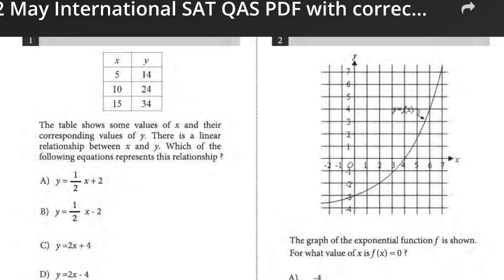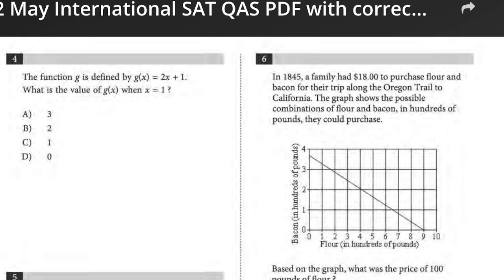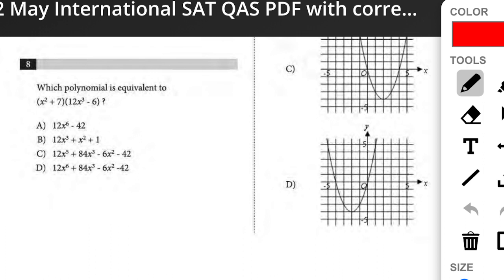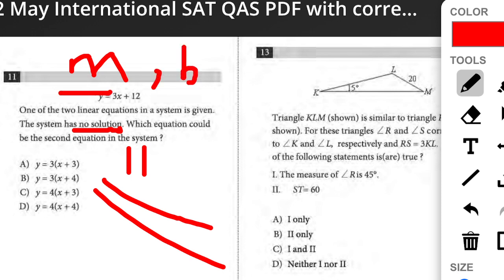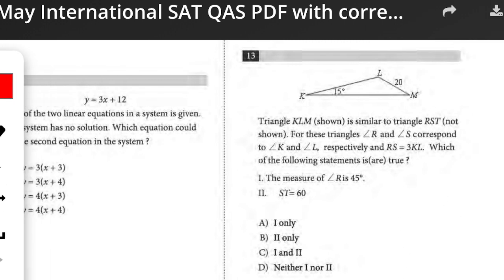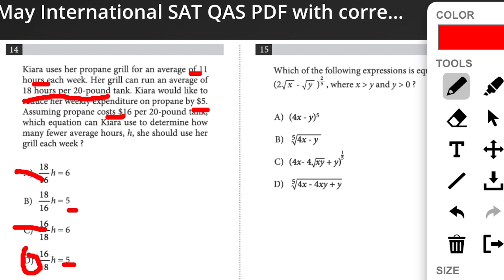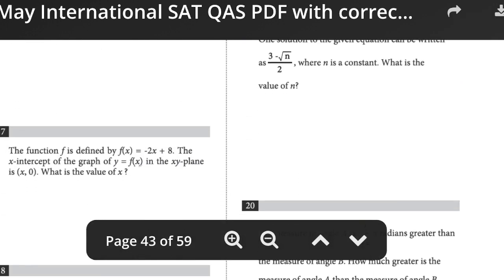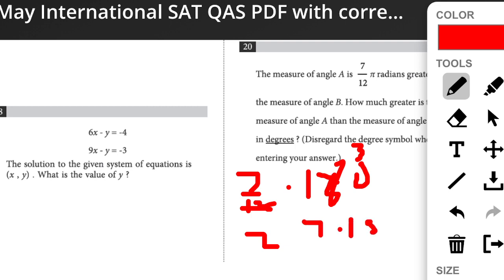SAT May 2022 International Math No Calc Section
Hey everyone, in this video, I will go over the May 2022 International SAT Math Section No Calc.